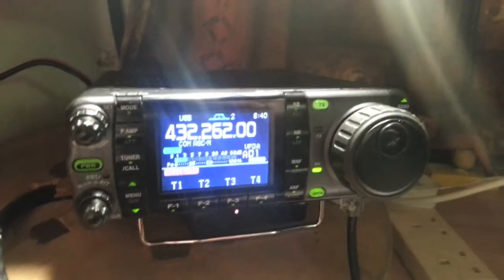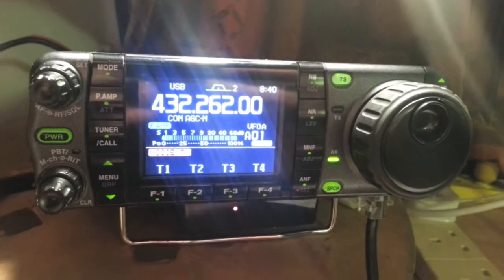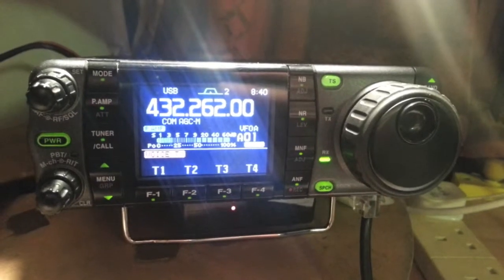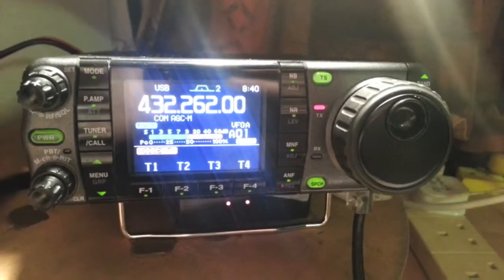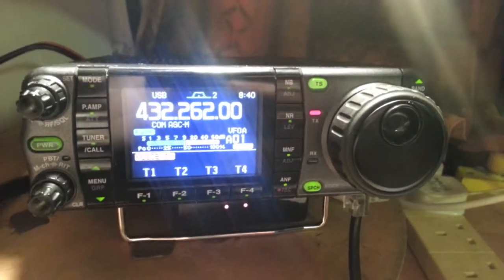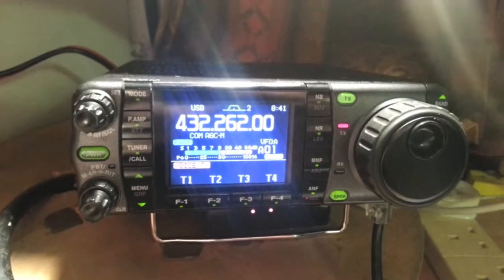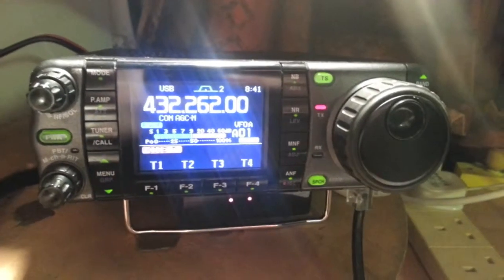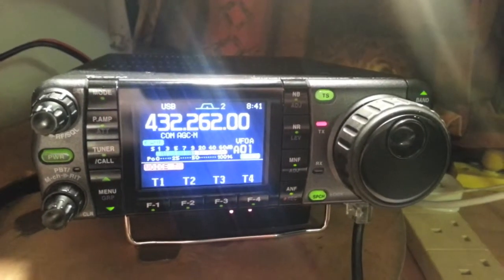Kevin (M0TBX) Comparing Speech Processing & Microphones on his FT857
Kevin, M0TBX, compares speech processor settings and microphones on his Yaesu FT857.